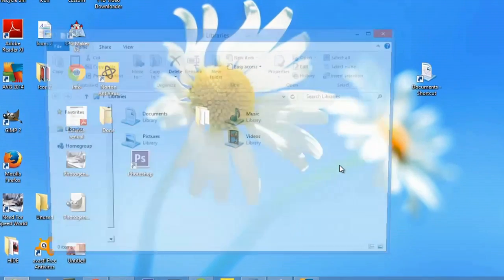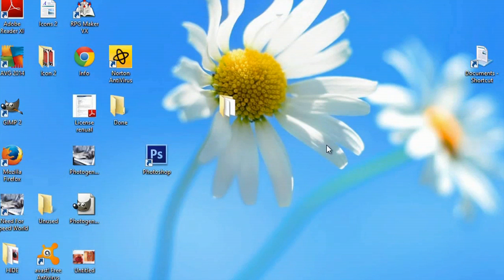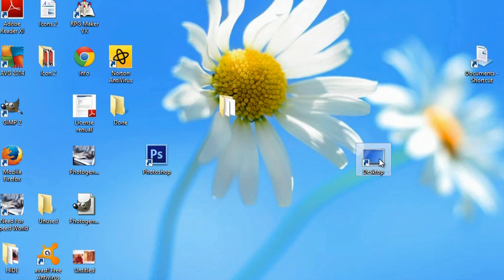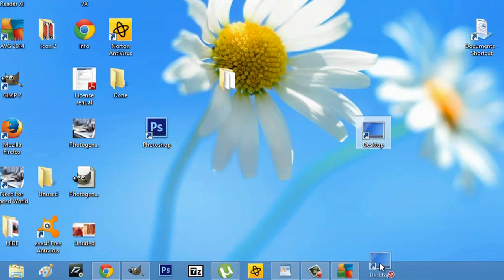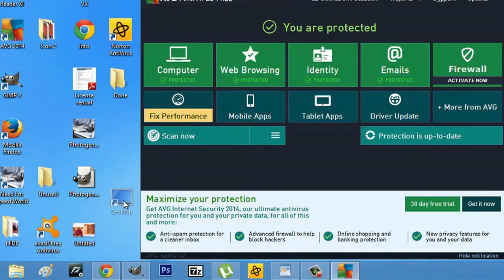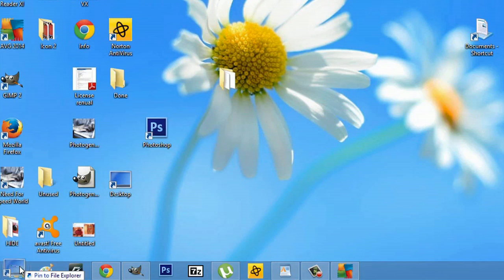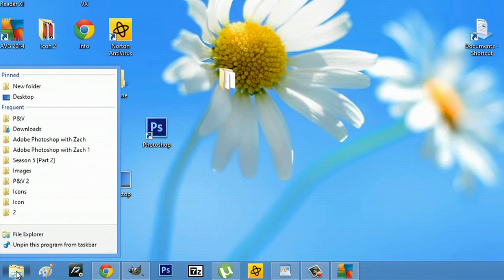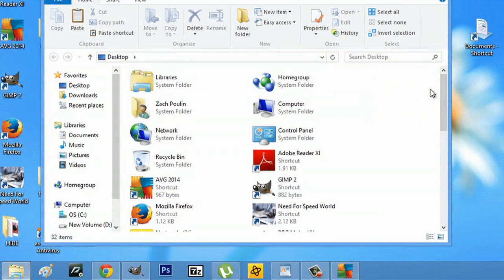How to Get My Desktop Icon Back on My Taskbar : Computer Icons & Desktops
Getting your desktop icon back on your taskbar will require you to click and drag to the appropriate location. Get your desktop icon back on your taskbar with help from an experienced computer professional in this free video clip.

Series Description: Some of the most customizable parts of any computer are the visual preferences that you choose to use, especially those relating to icons. Get tips on computer icons and desktops with help from an experienced computer professional in this free video series.